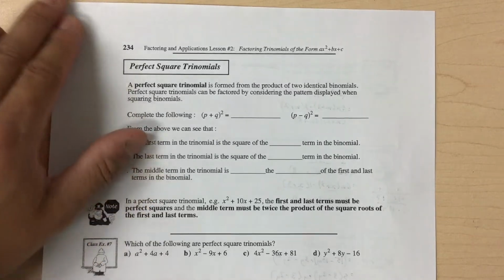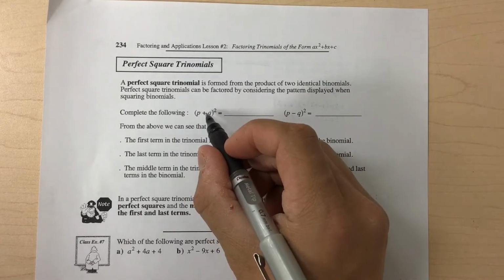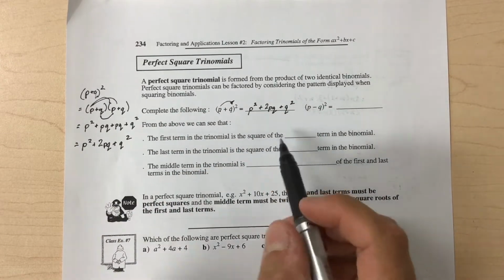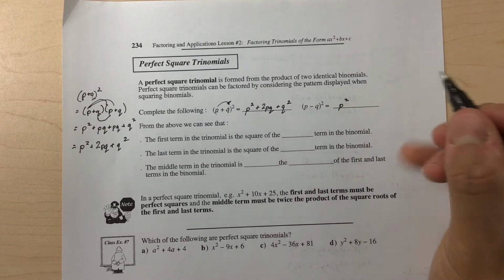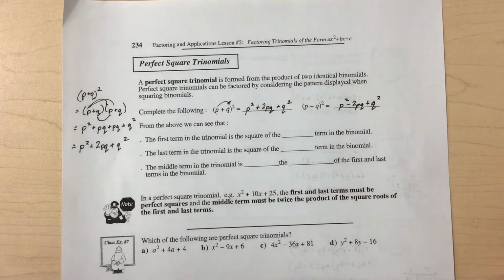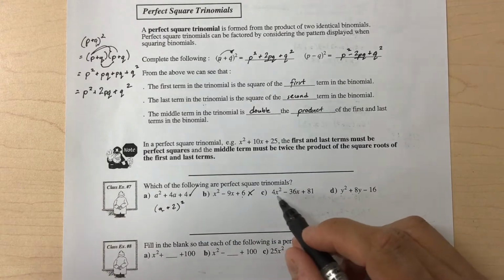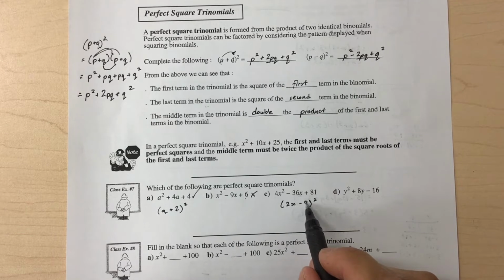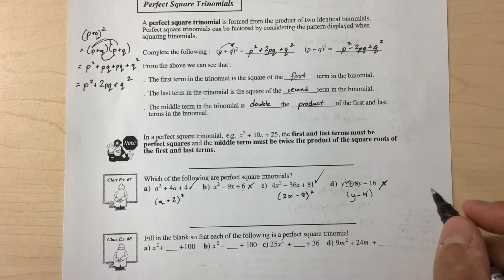Factoring Lesson #2 pt 2